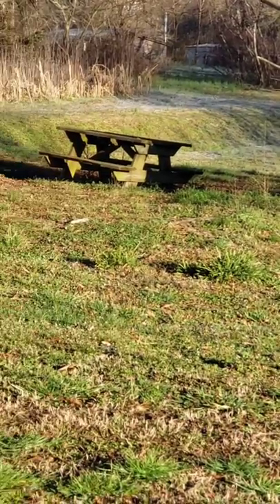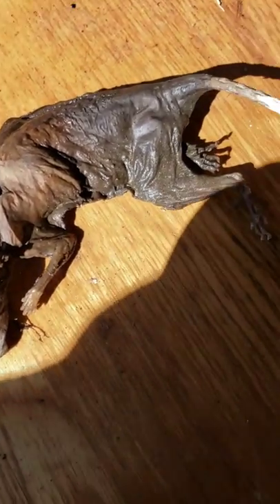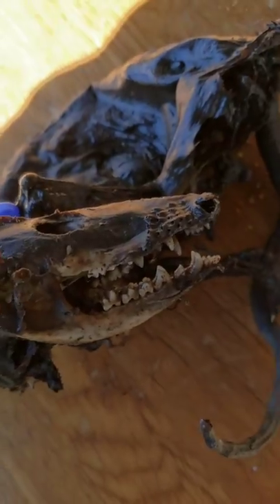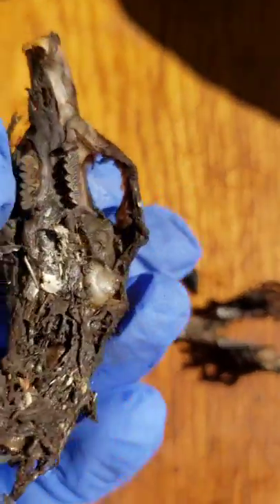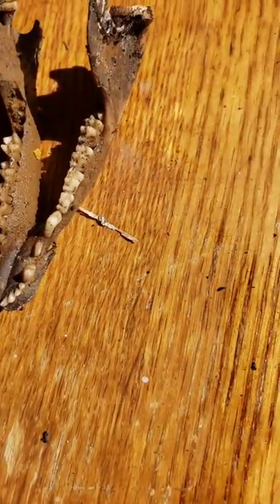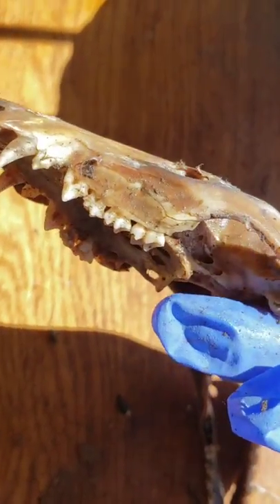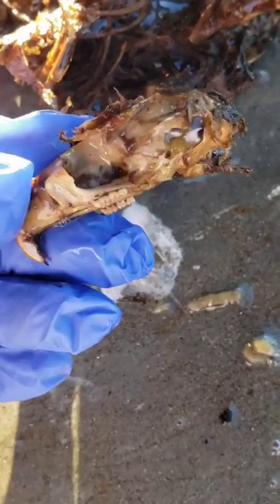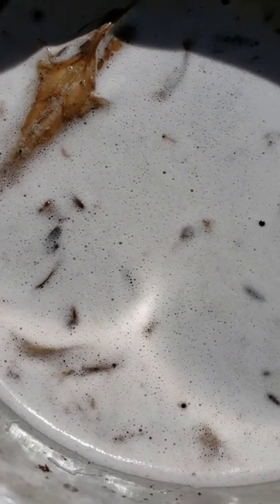Cleaning bones! || Vulture culture. 🦴